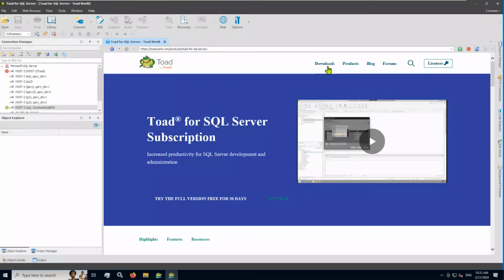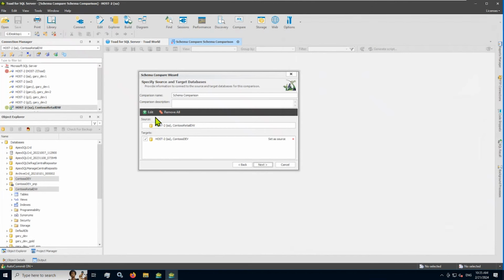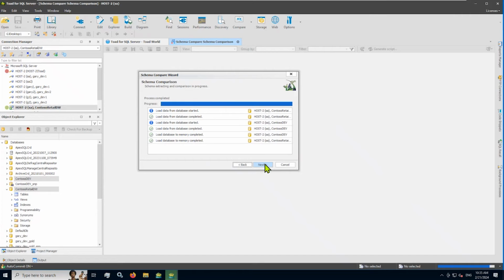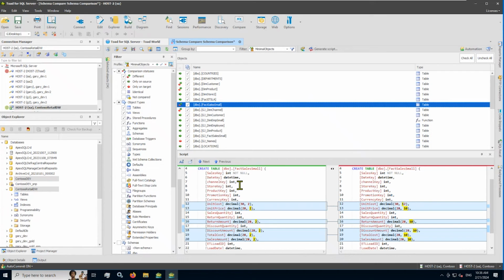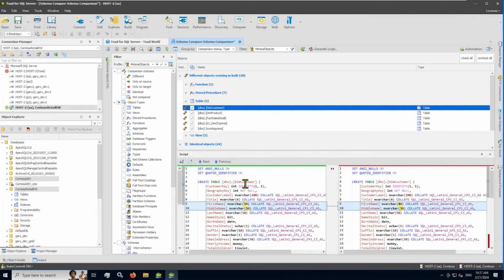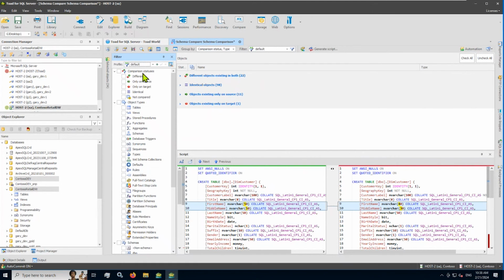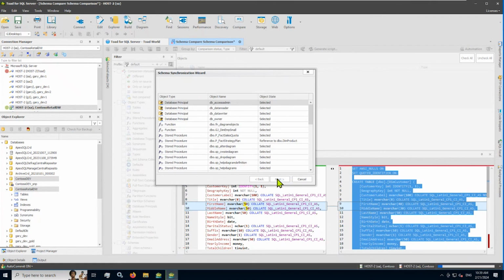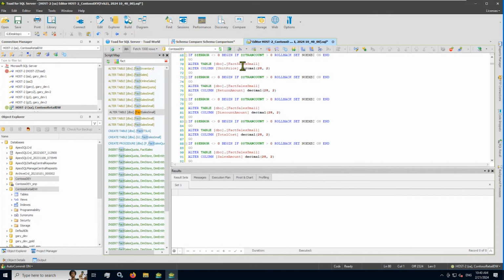Schema Compare in Toad for SQL Server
Watch this short video to learn about the schema compare tool in Toad for SQL Server.